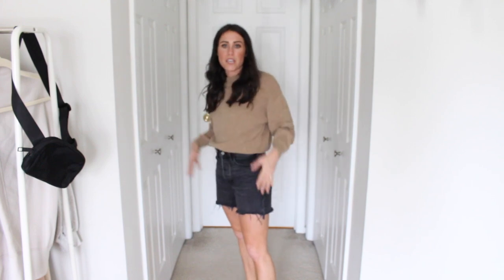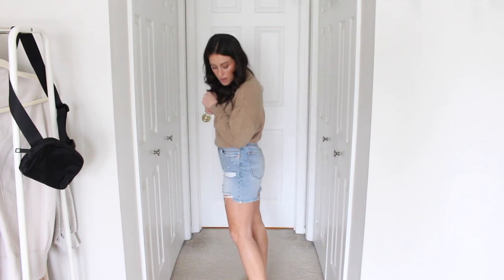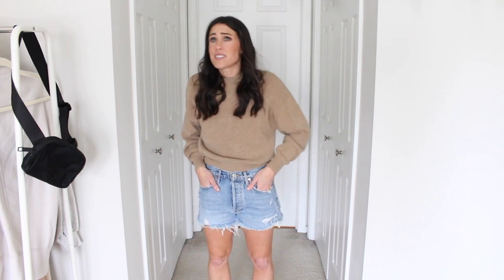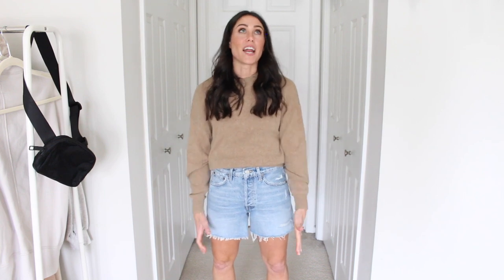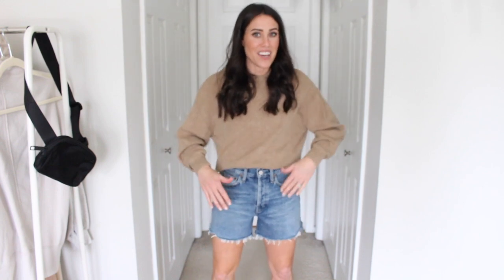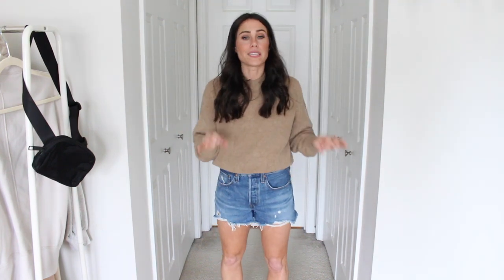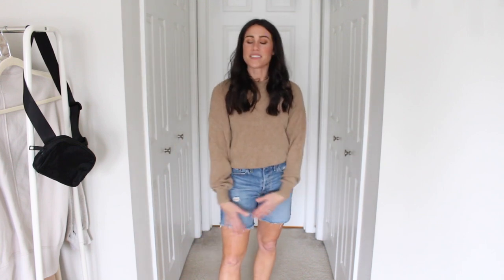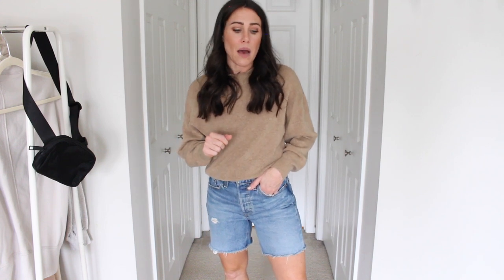Denim Short Round Up ~ My Fave Denim Shorts!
Abercrombie Curve Love High Rise 4 inch Mom Short
Abercrombie High Rise 4 inch Mom Short